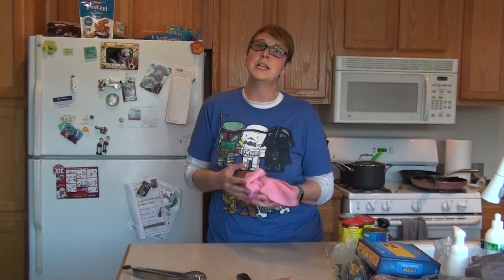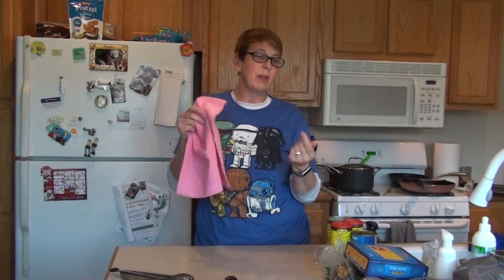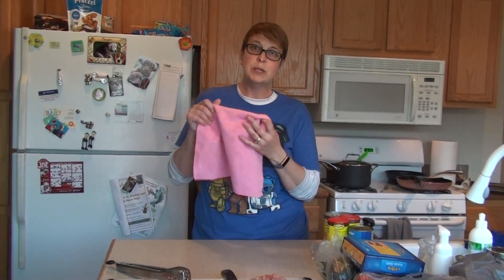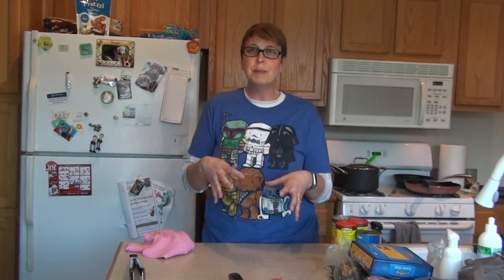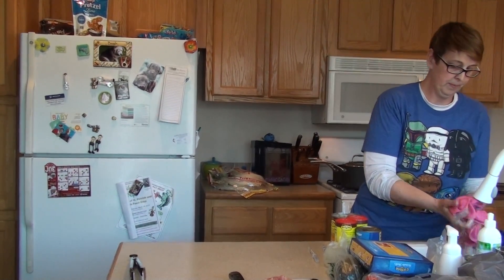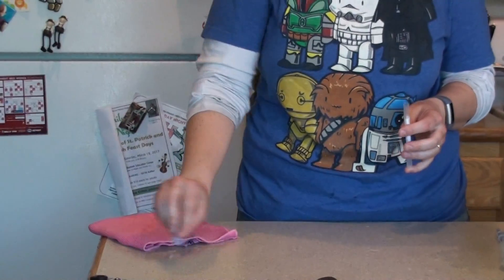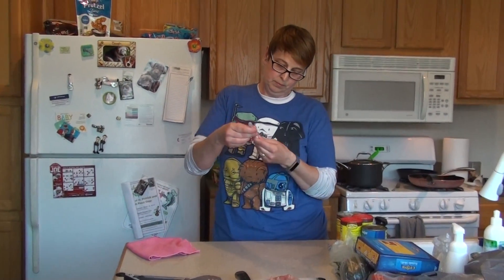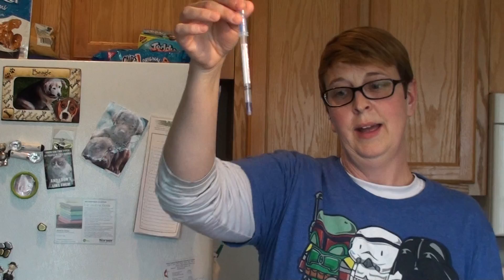Norwex vs. Raw Chicken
Independent Sales Consultant for Norwex, Jessica Shaw, performs a quick raw chicken demo mid-dinner preparation.  Multitasking at its finest!